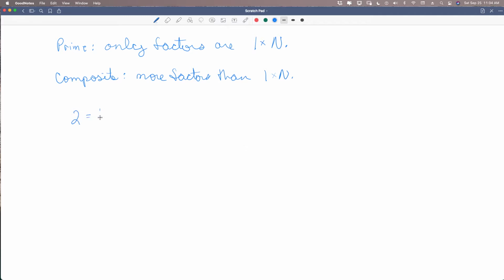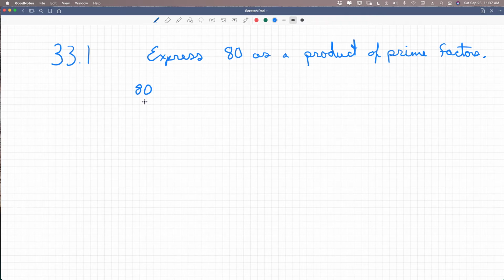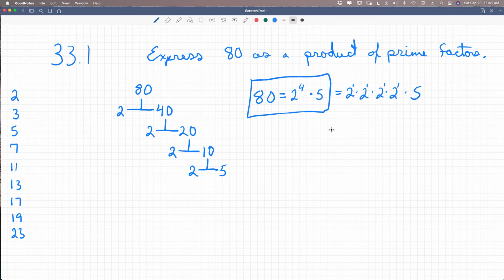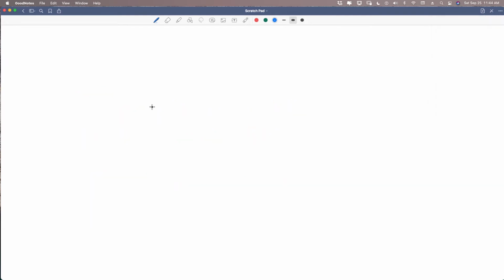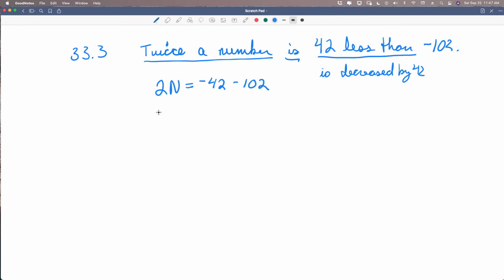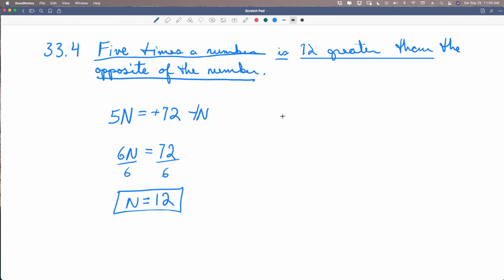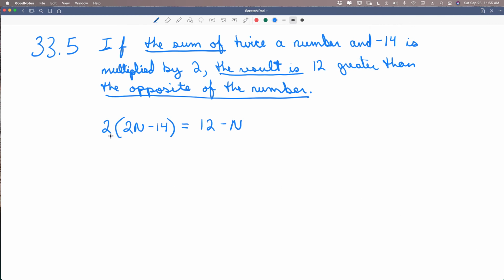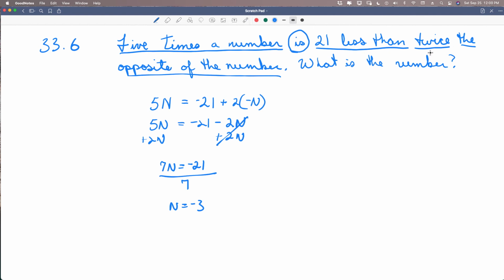Saxon Algebra 1 Lesson 33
Products of Prime Factors - Statements about Unequal Quantities